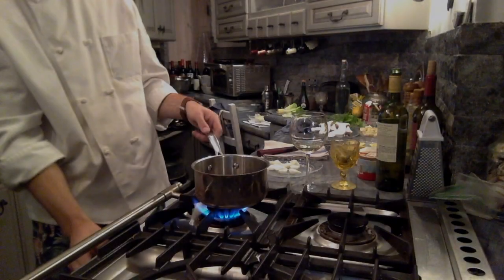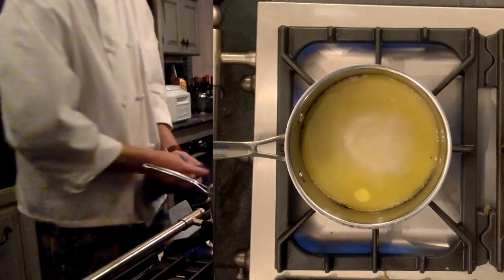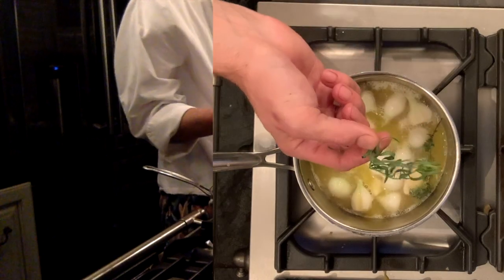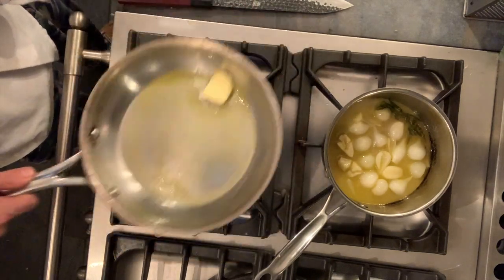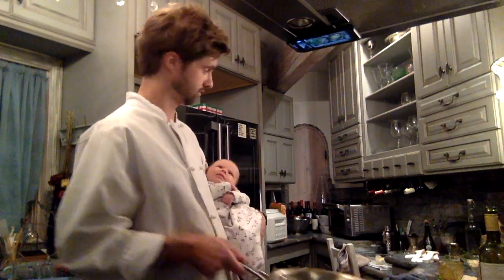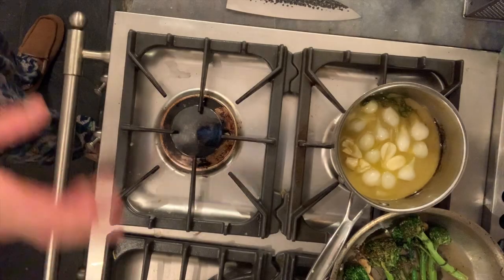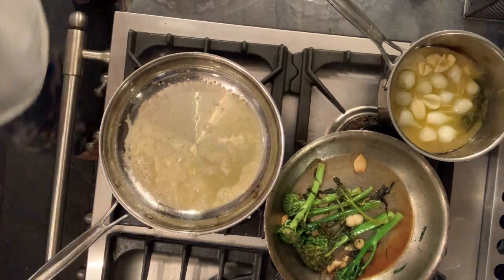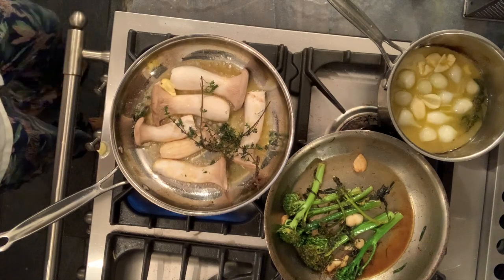Sautéed Broccolini with Trumpet Mushrooms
A great side for any dish, especially fish. I cook with unsalted butter, virgin olive oil, kosher salt, black peppercorn, and a lemon. I also use fresh thyme and garlic. For white wine to cook with, I prefer something crisp such as a Pinot Grigio, Sauvignon Blanc or Chardonnay. It doesn't have to be expensive, a good bottle is usually around $7. If you don't have oil, butter, salt, pepper, or wine lying around the house, these sides will run you around $20. Otherwise it's a $4 side.

This was a side I made for my wife and I, a full Turbot filet cleaned, pan-sautéed in a brown butter, and served with a creamed romaine and caper sauce. The sides work well with any meat but truly shines with a Turbot, Halibut, or Swordfish. Maybe I have a video somewhere of me cleaning and cooking the Turbot but I'll have to check around.

Turbot isn't always easy to find but I know that if you ask your local fish monger at any Whole Foods they usually have some prepared filets or are happy to order some for you. It's also popular at most fish markets as it's a delicate and well-renowned fish.

Turbot deserves a finer dry wine, a good pairing would be a White Burgundy or even an aromatic White Rhône like Condrieu.

Halibut is a more mild flavor, so something acidic. Bright white wine like Pinot Gris to awaken the flavors of the fish. Washington Sauvignon Blanc or an Oregon Rosé of Pinot Noir would be suitable.

Heavier, meatier filets like a grilled swordfish or a tuna actually hold up well with bolder red wines like Gamays, but a good rule of thumb is that Swordfish goes incredibly well with Languedoc whites, including Chardonnay, Sauvignon Blanc or even a Picpoul. This meal isn't a red wine meal.